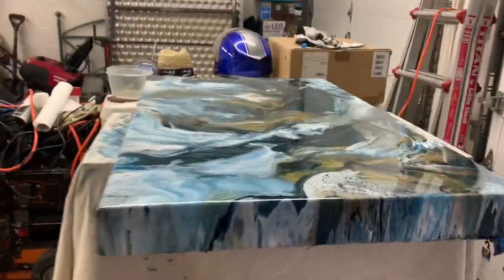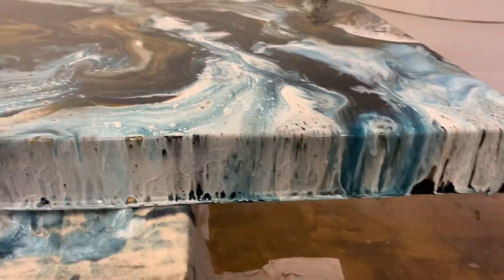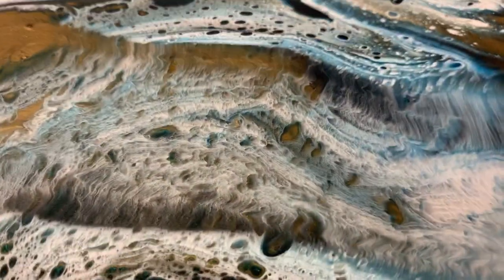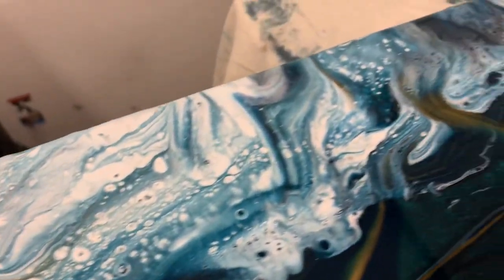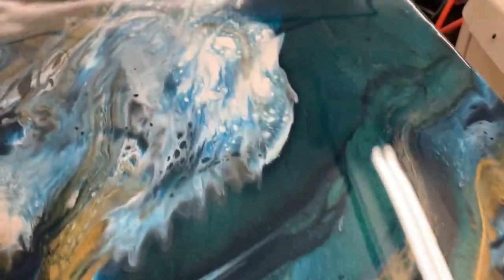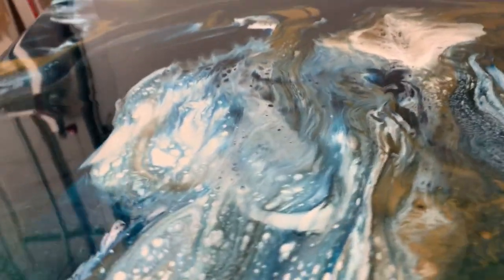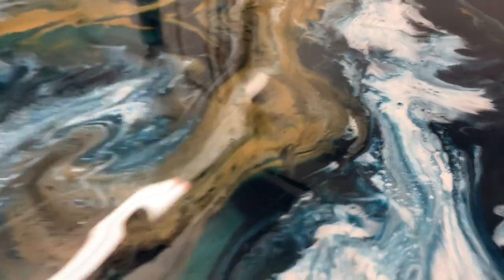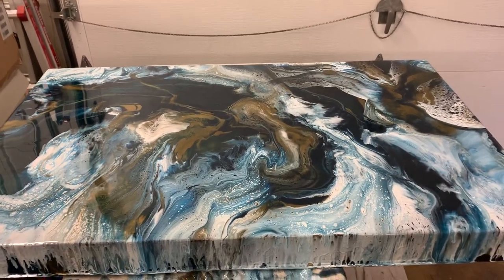Resin pouring art with lots of Lacing and Cells. Running Horse.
Just finished
Colors multi. Stonecoat countertops resin.

Please do view the entirety of my art videos.

Hi all how I mix my pouring medium for my acrylic pouring arts.
1. 2 drops Silicone per color.
2. 12oz Glue All
3. 6oz Floetrol
4. 2oz GAC800
5. Paint to pour Medium Ratio 1-2.
6. Paint to pour medium Ratio 1-1 for white flow

New creation~ Geodes on my shoes.

I have been attending some of Mrs.Colorberry’s EClass on line Learning more to perfect my Geodes & Abstract Arts.

Books I read Mrs.Colorberry’s Resin book.

I took a Short course 2 years ago with Mrs. Deby Coles on Acrylic pouring art technique.

**Self taught artist since 2017.

Kielty Alcohol ink for my alcohol ink art from Ireland &
Copic various ink E000 from Japan.

on line from the UK, Just-resin paste JR.

(Prime).

I would use Blow gun to move my resin/acrylic pouring art around & Heat Torch for getting rid of bubbles, this is for most of my art pours Acrylics or Resin.

My Textured Big canvas 3feet by 4feet or 6feet by 6 feet. Abstract/Modern art painting’s they are mostly done with Spray Form or Matte heavy gel.

Gesso Arts basics heavy gesso @amazon.

My paints 1gallon of Olympian 1 is a primer, paint and enamel all in one @

All other glitters Sunyik Amethyst chips, Stones,  used on purple geode, Celestial Gold Fire glass crystals high luster.
Ice resin German glass glitter shard or Diamond Dust Crystals all purchased

I use: JustResin
JR:
on Website look for them on line. Very Good Epoxy/Resin pouring pastes & Tints.

The Brown geode I used Gold tigers eye stones polish crystals healing & Tear drop crystal resin rhinestone, glass faceted.

Gold leaf by Pebeo finish mirror effect. &
The pebeo gliding metal mixtion. Brush used was Flat #8.

Blue tape for boards any Home Depot or on line.

Stonecoat countertops resin they are online /YouTube. Greatest Team.
Their Resin can be purchased @ & Pro Marine resin at times.

Precautionary measures:
Please don’t forget while using all Paints/Resins pouring arts, make sure you are in a well Ventilated area. Wear respirator mask, gloves, and. Long sleeve to cover wrist from resin & making sure you have a fire extinguisher next to you.
Please enjoy all Arts.

Deco Art Clear Matte Varnish & Top Coat. Their beautiful acrylic paints/Neon Colors.
Elmer’s glue all, Silicone/Pantene Serum & Floetrol.

Spatula,  Cups 8 oz and 2.5 oz, at times

I will use an air compressor & Air Spray for alcohol ink art or fluid acrylic arts.

Pouring medium bottles 6 of them with tops.
Shop Rite super market,  hand wipes by Nice N Clean.

Birch Wood Boards I use 16”x16”, 18”x18”.

I use MDF boards 24”x30” & 16”x20” for resin pouring art.

Easy flow paint pouring Black panels black 9”x9” Amazon.

Plastic Resin large containers from Home Depot.
Sizes 24 oz or larger container @ 64 oz.

Large Stirring Sticks or Medium sticks from AC Moore paint store.

Liquitex professional high gloss Varnish & Top Coat @ Amazon.

Resi-Blast for cells on resin pouring art techniques.

Posca- marking pens.

Silicone Red tray for coasters amazon or silicone trays at Just4youonline.

212 Lincoln street
Hackensack, New Jersey 07601

Instagram at Angela J.Saca or Facebook @ Angie’sMixedmediaarts 2017 group page.

Is my Medical Ultrasound Professional group pages.